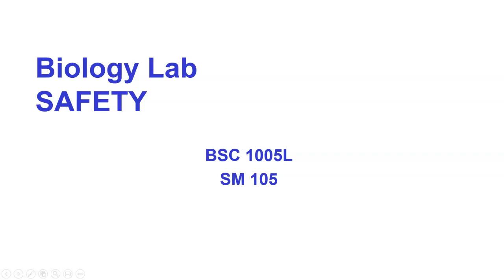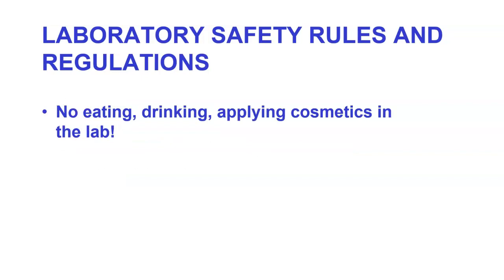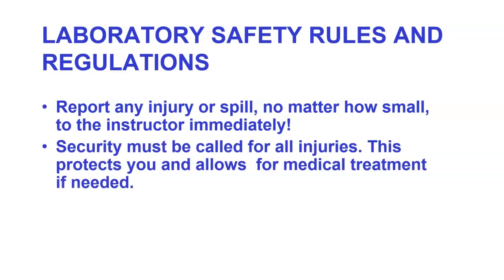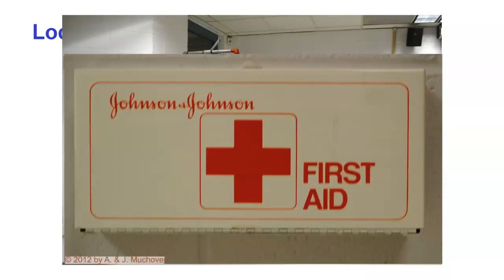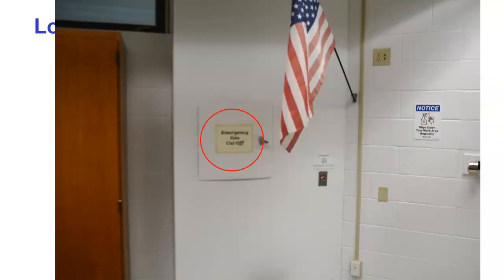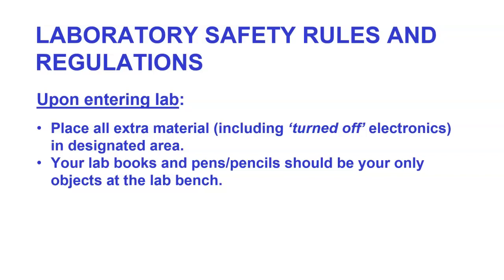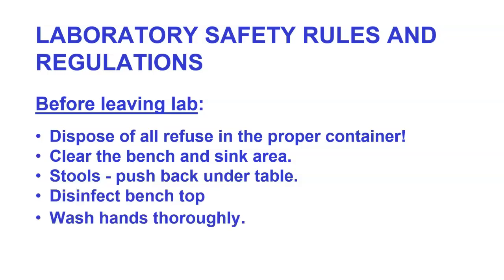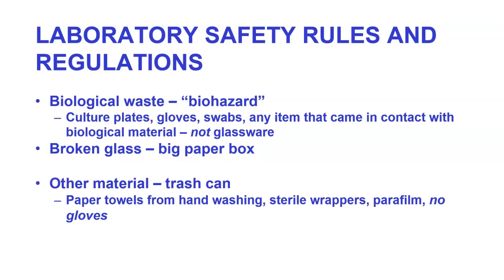Bio Lab Safety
This video looks at the location of safety equipment in the Bio lab at TCC as well as some of the rules that you need to follow in the Bio lab.